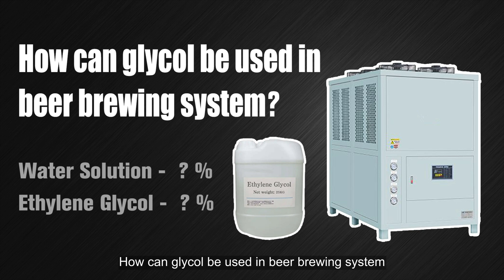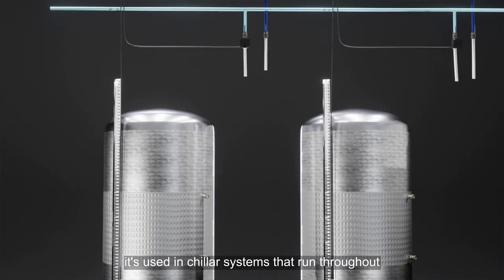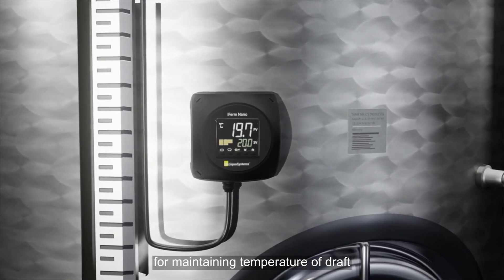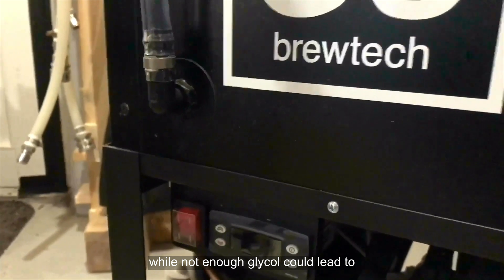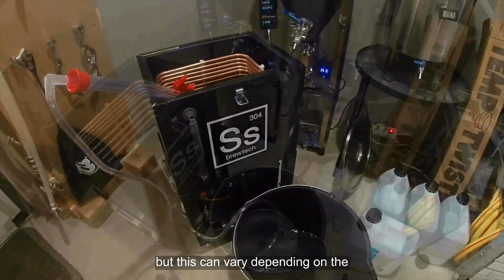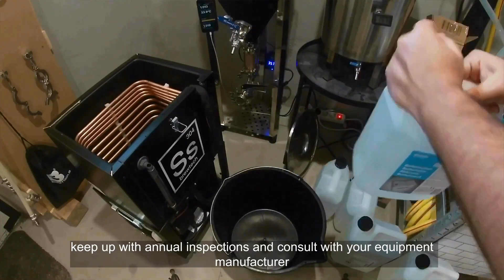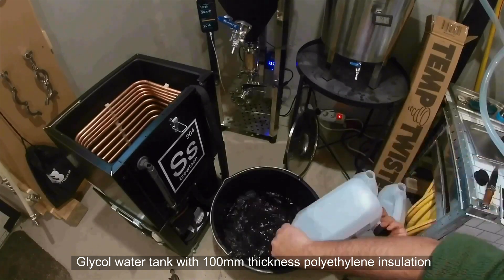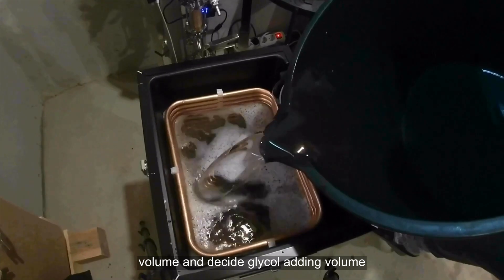Brewery Equipment | How can glycol be used in beer brewing system？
In a complete beer brewing system, glycol is a necessary part of day-to-day operations. It's used in chiller systems that run throughout fermentation tanks and conditioning tanks to control temperature during fermentation reactions.